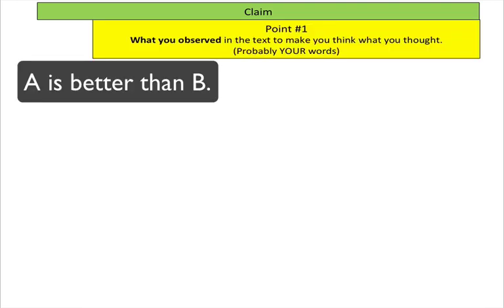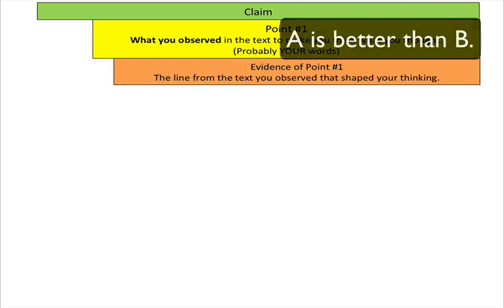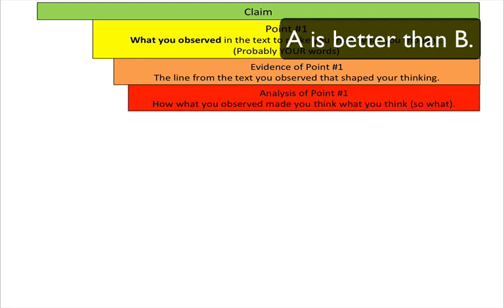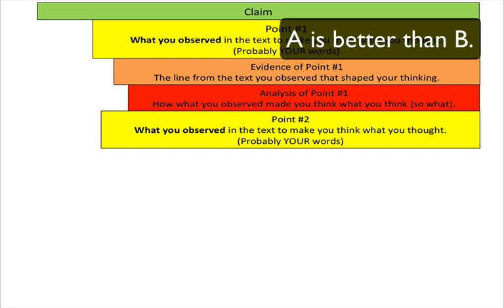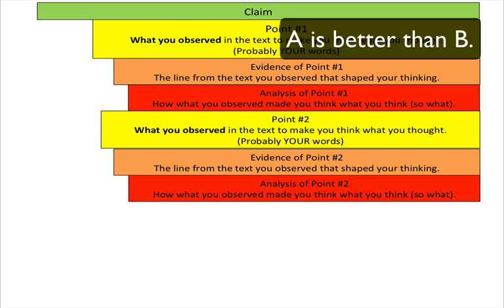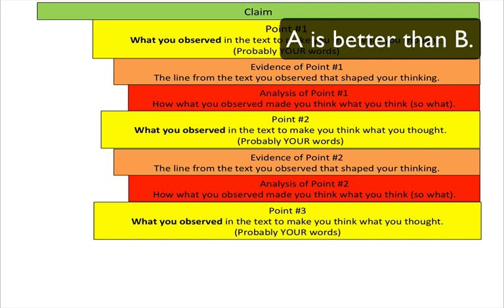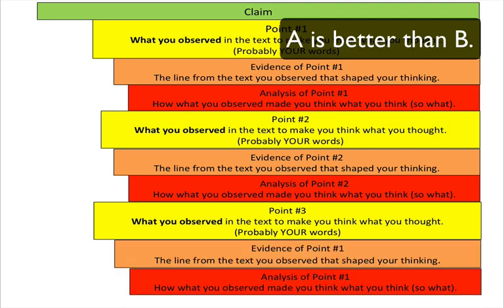PEA Paragraph Structure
These 15 minutes will save you...seriously, though, these 15 minutes will teach you how to effectively organize pieces of academic writing.  Consider this format of point, evidence, and analysis any time you are writing for academic classes, and you will go far!